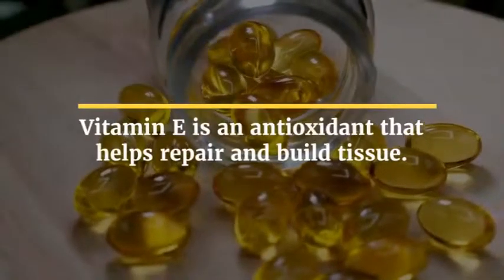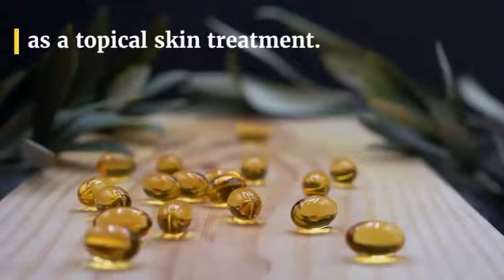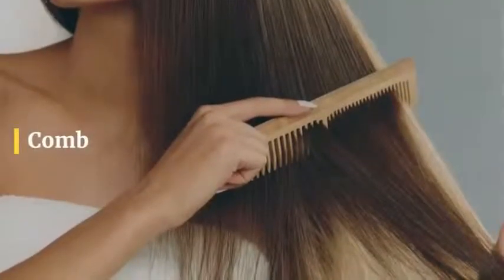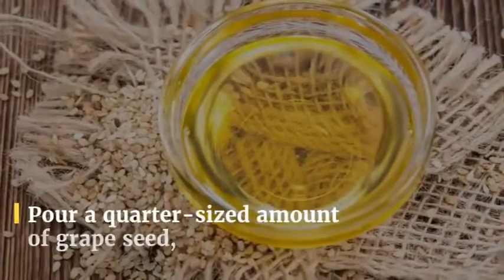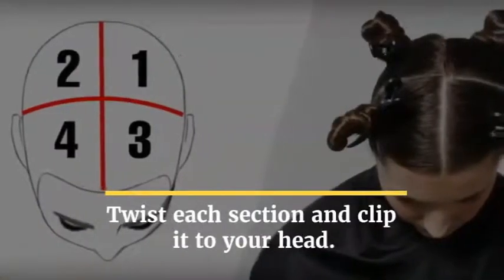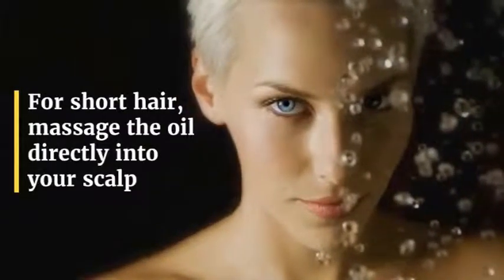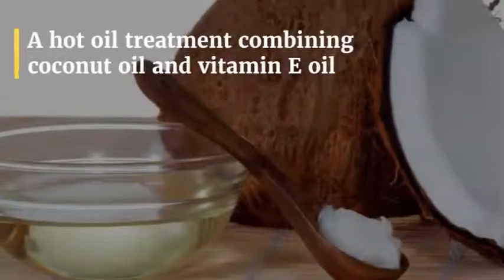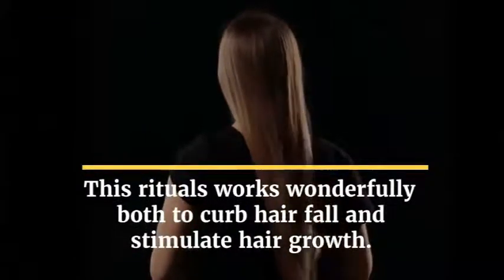Vitamin E Oil Hair Growth Treatment: Regrow Hair Naturally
When you apply vitamin E to your scalp, it helps reduce inflammation and repair damage to the follicles, and healthy follicles encourage hair growth.

★ ABOUT CHANNEL:

Natural Cures Factory is a channel that offers free videos about natural remedies, home made remedies, natural cures, physical and mental health recipes and tips.